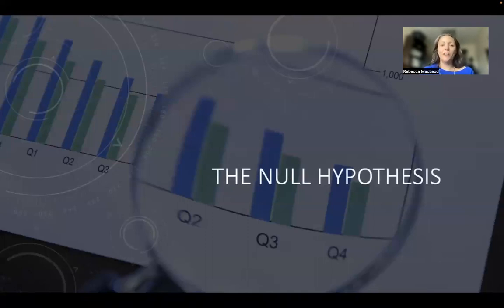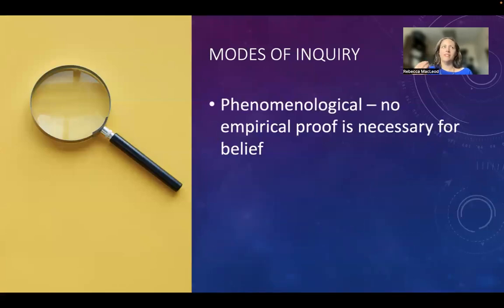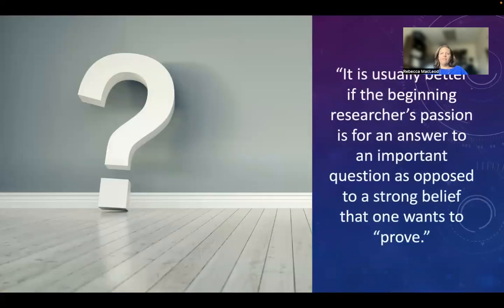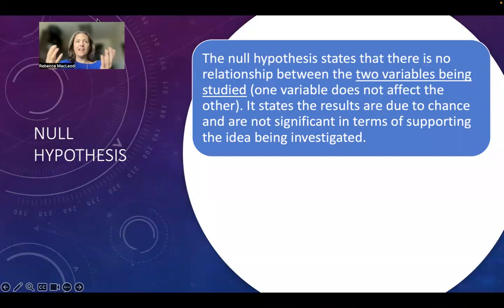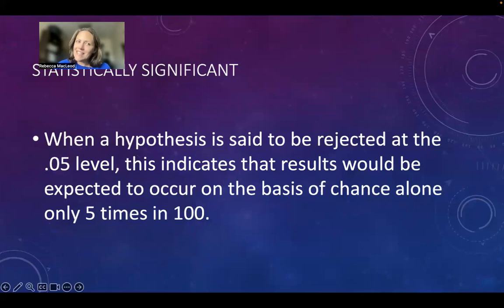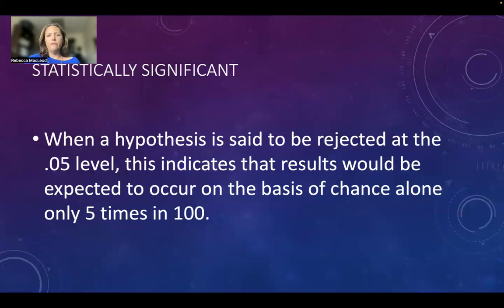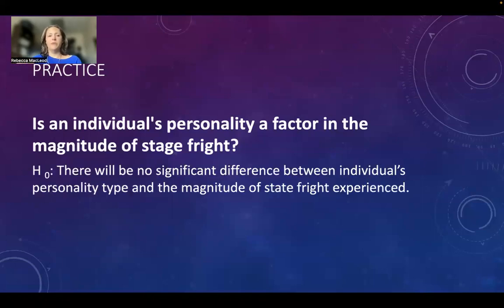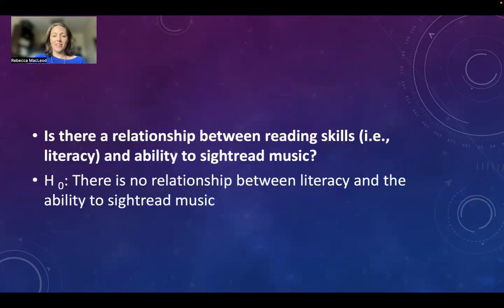Null Hypothesis Explained